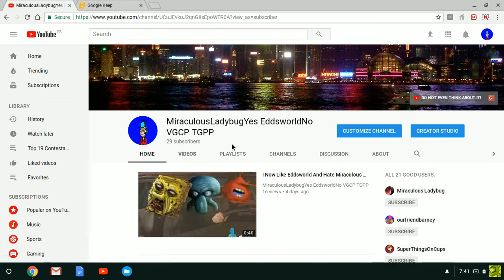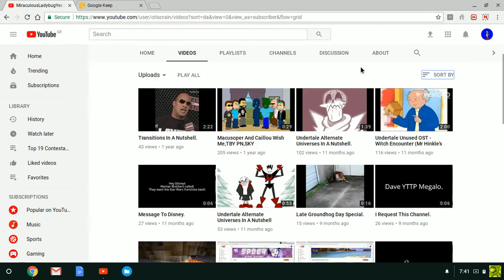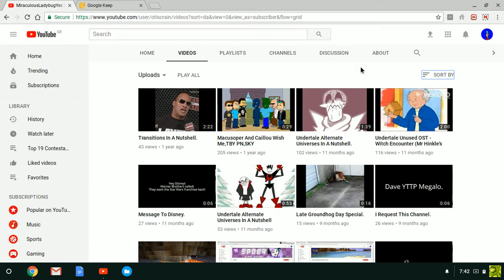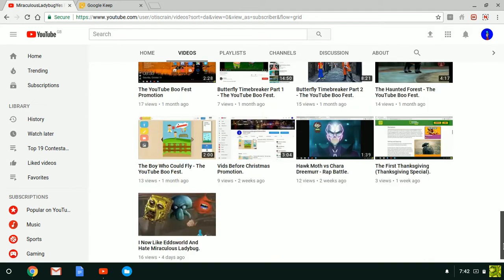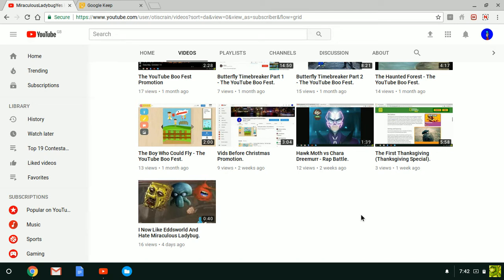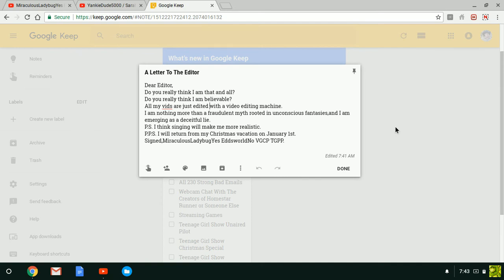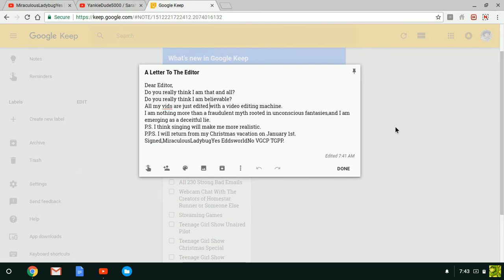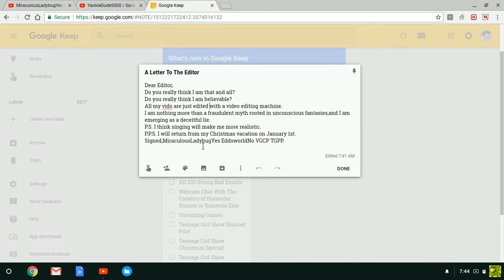Time For My Christmas Vacation.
Well,this for the best. We all need to leave YouTube for a while. Especially,considering the fact that you are not real. I mean,look at my profile picture! Do all people look like EC5000Pro445 from 2015? And my vids. I did an animation on Facebook,but never on YouTube. Well,goodbye YouTube. This only temporarily. I do not see how to merry,when Christmas nowadays is nothing but commercialism.
Well,this is MiraculousLadybugYes EddsworldNo VGCP TGPP,signing off.